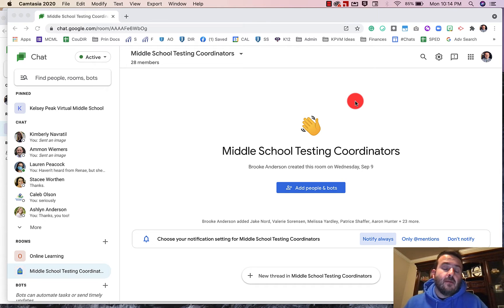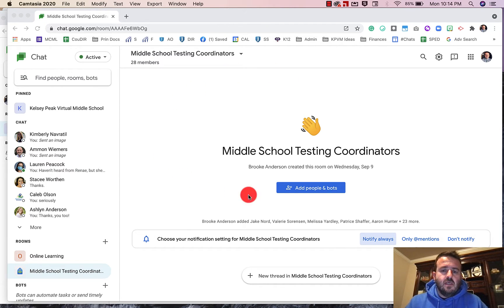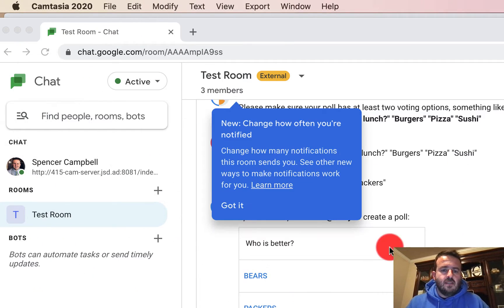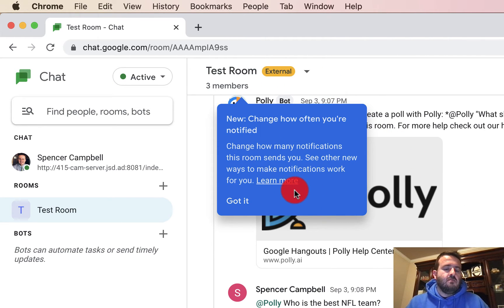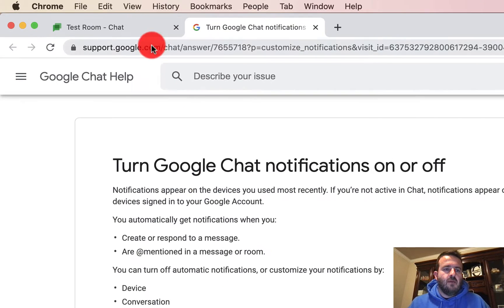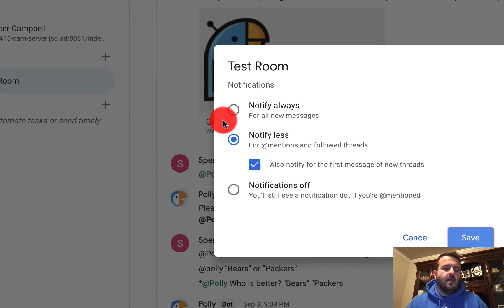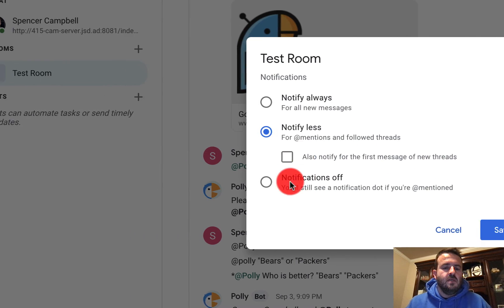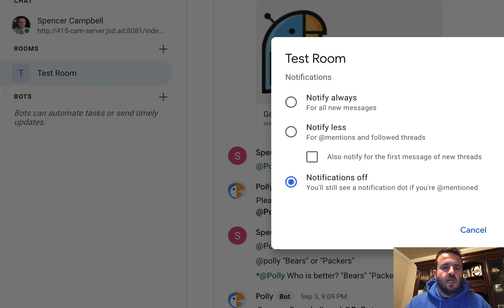Google Chat Notification Updates (You have more options and control)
Google Chat Notification Updates (You have more options and control) You now have more control of what type of Google Chat notifications you receive. Not only the frequency, but the types of conversations and rooms notifications you prefer.